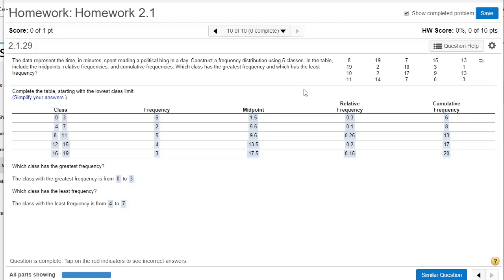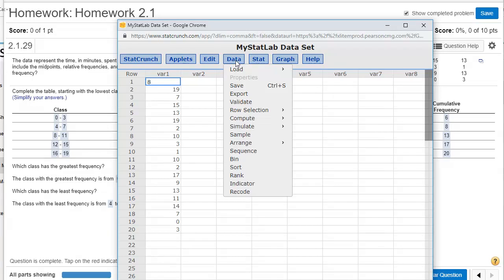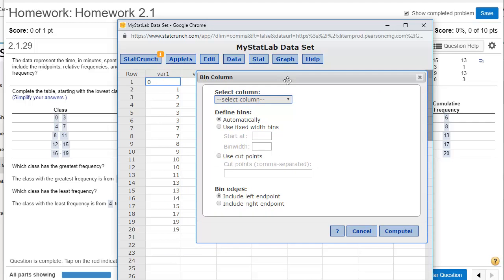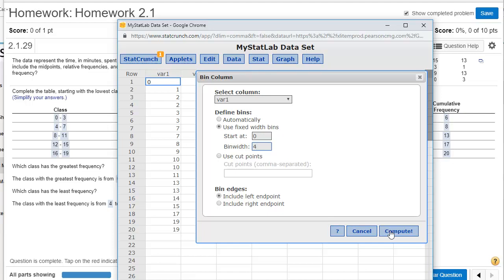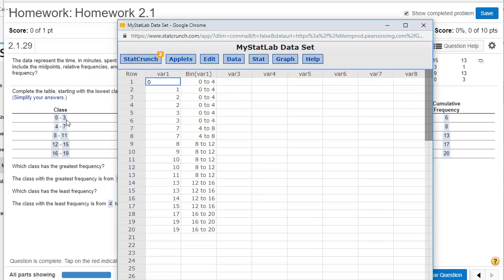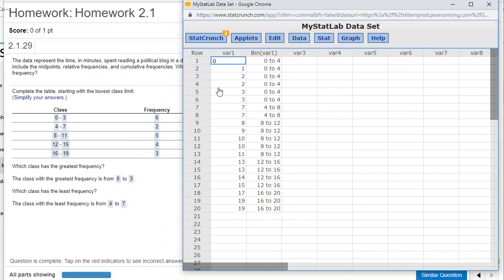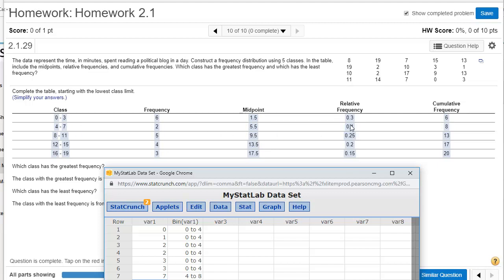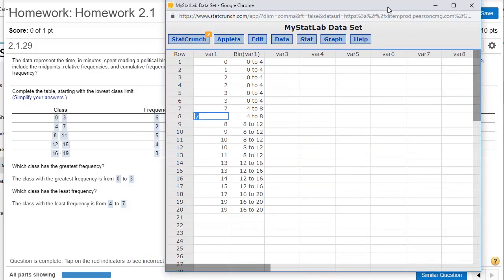StatCrunch Frequency Distribution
Using StatCrunch to build a frequency distribution from a set of data